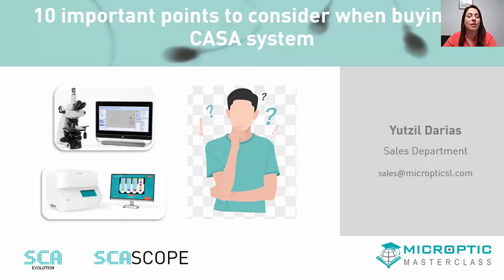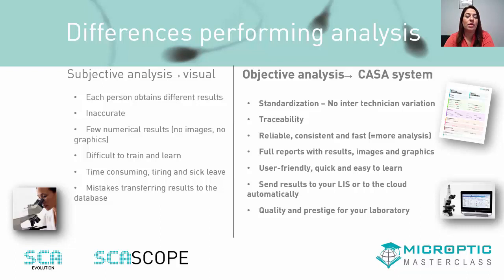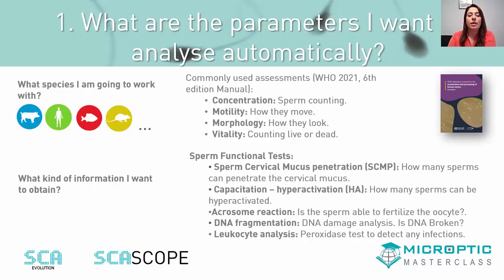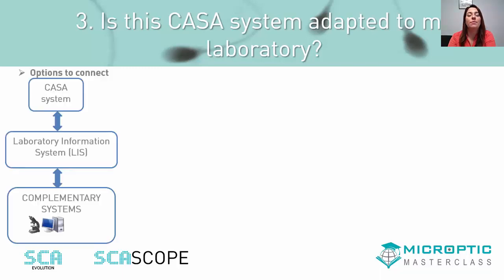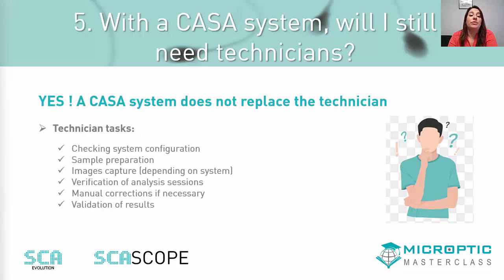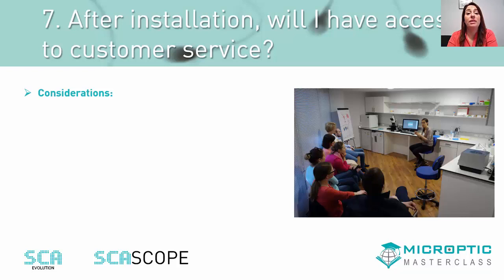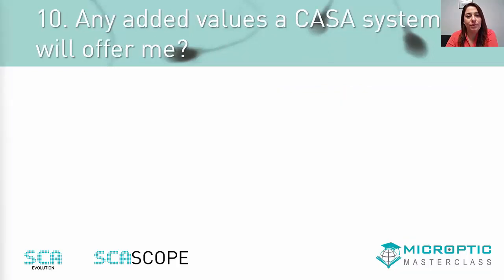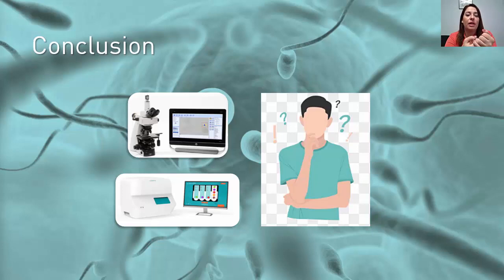Webinar #15 (English): 10 Important things to know before choosing a CASA system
Free webinar: The main question is “Do I need a CASA system for my lab?”. In this webinar we will show you which kind of additional help a CASA system could give you in your daily work and what do you need to consider selecting the most suitable system for you. By Yutzil Darias, Sales team. Thursday, October 20, 2022.

Our company introduces MICROPTIC Masterclass: a series of webinars about different topics in order to disseminate our knowledge to professionals in the field.